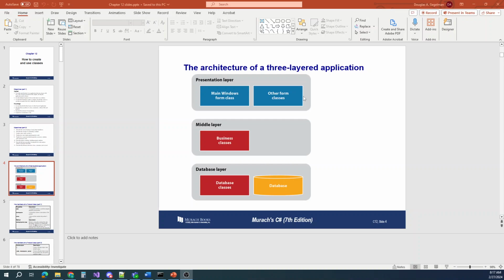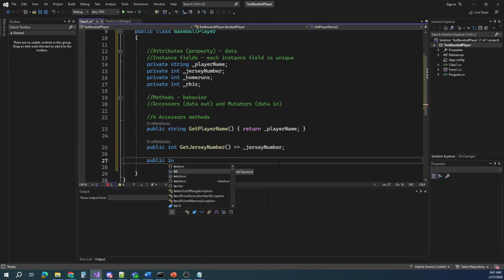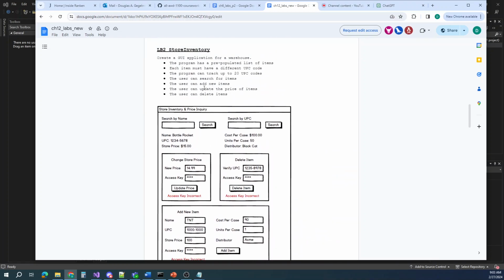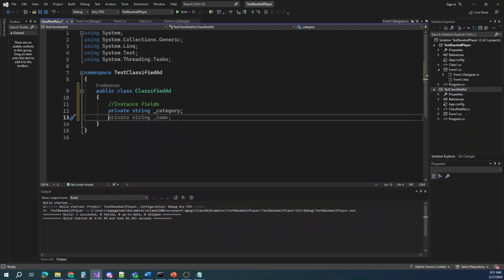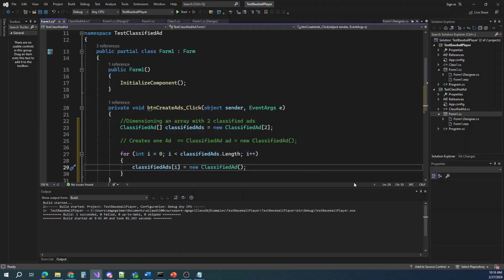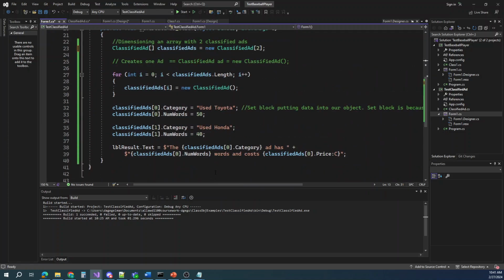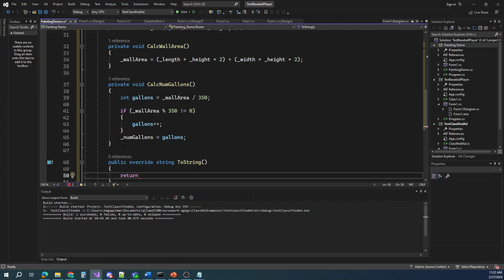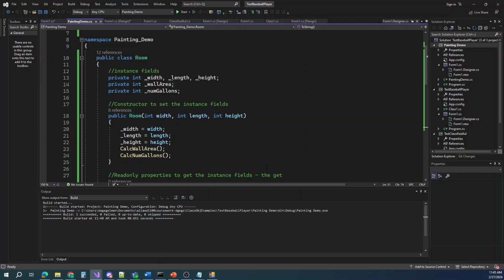Introduction to Classes and Objects in C#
An explanation and examples on how to create and use classes and objects in C#.